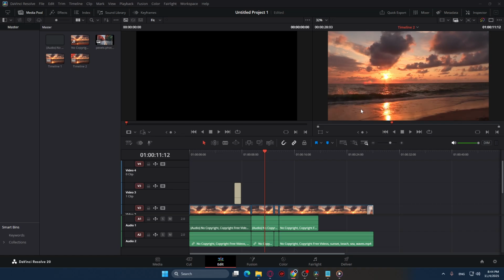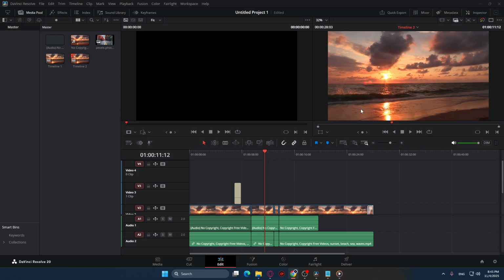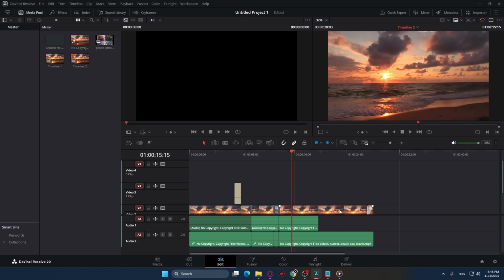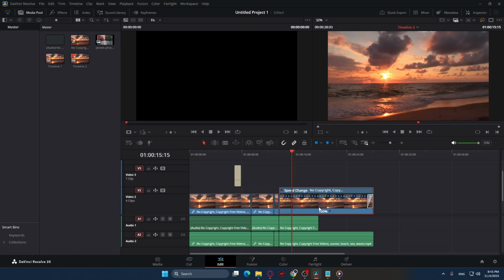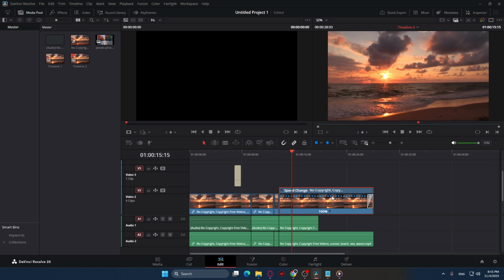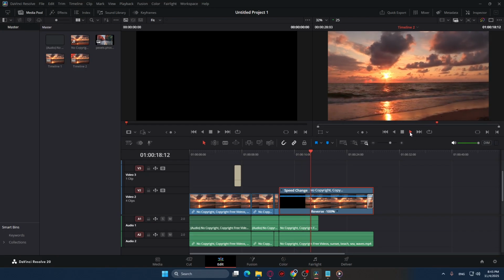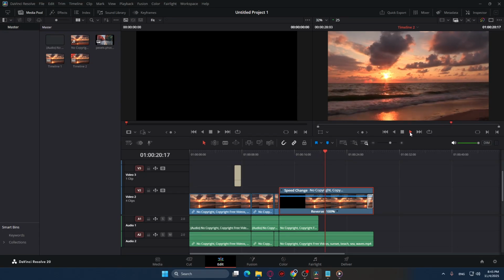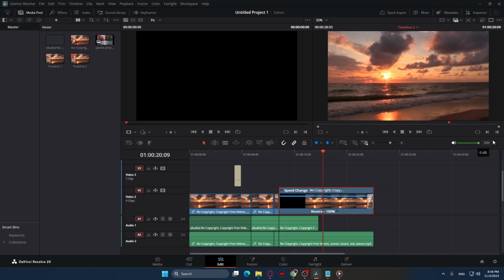How To Reverse Videos In Davinci Resolve 20 [2026 Guide]